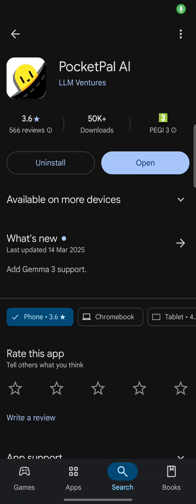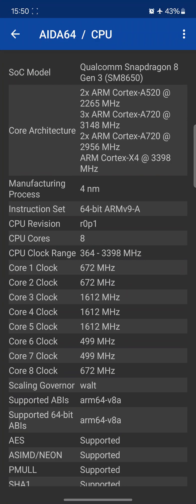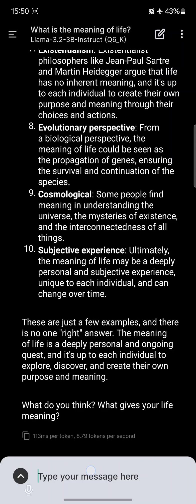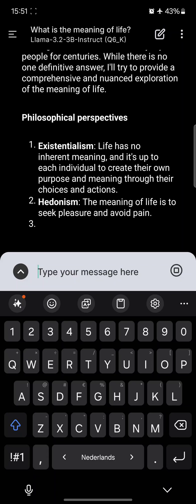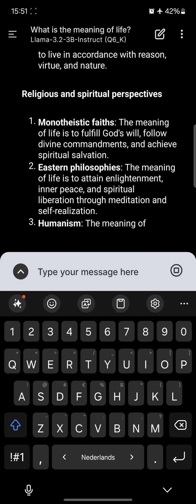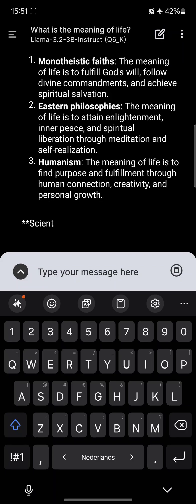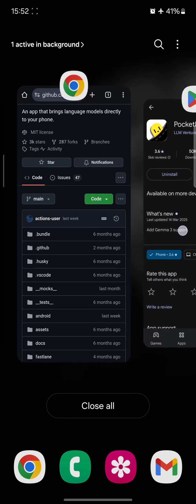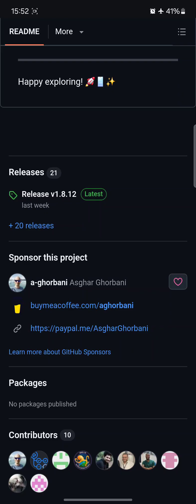PocketPal AI Run LLM Locally on your Smartphone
Run Large Language Models locally on your smartphone with PocketPal AI.
Based on llama.cpp, available for Android and iOS.
This is the real-time performance of Llama 3.2 3B on a Samsung Galaxy Z Flip 6, Snapdragon 8 Gen 3.
Llama 3.2 3B Instruct Q6_K: 7.2 tokens/second